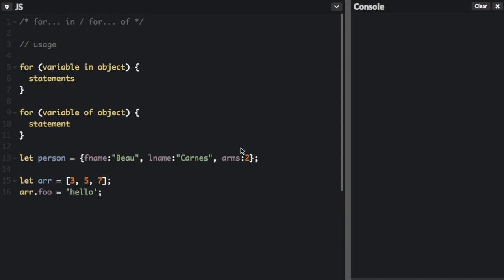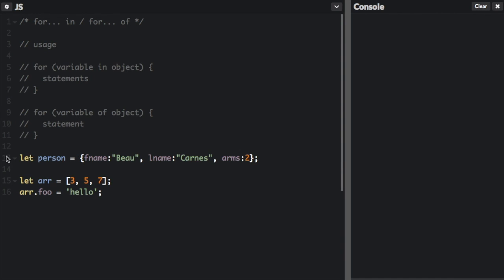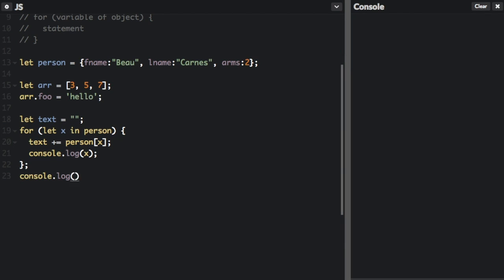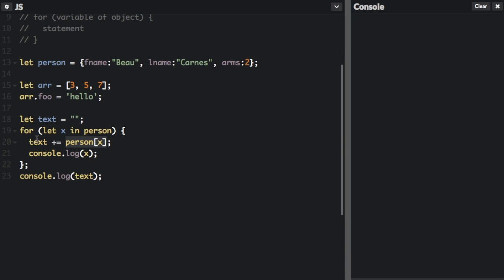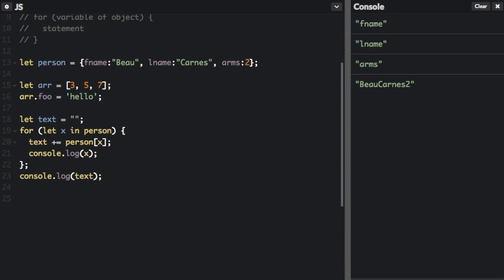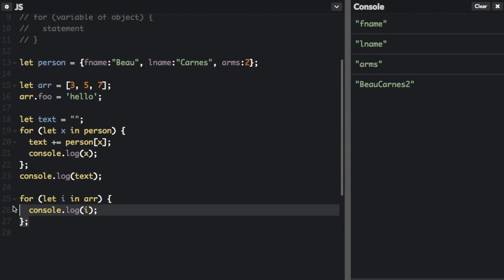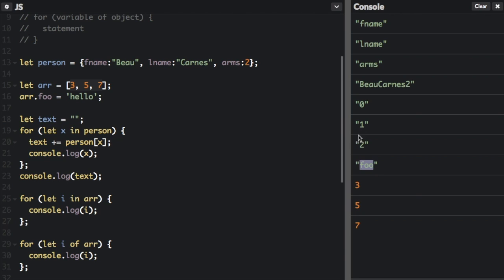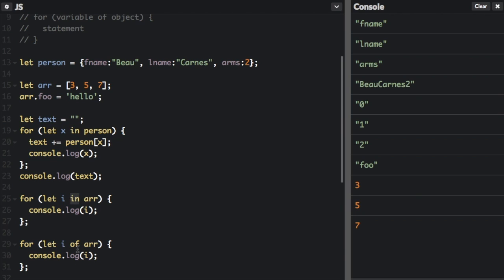for in / for of - Beau teaches JavaScript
For... in and for... of loops allow you to loop through property names and values in JavaScript.